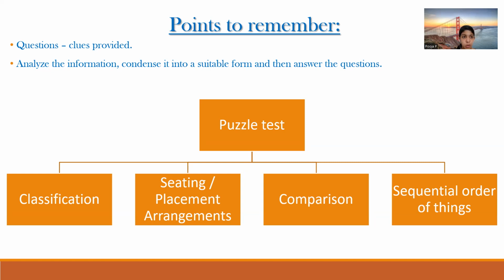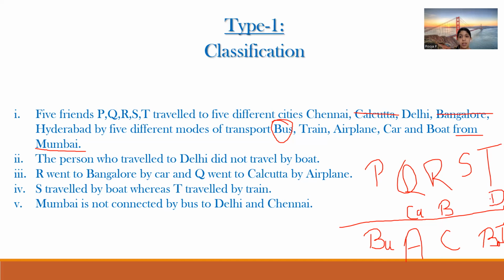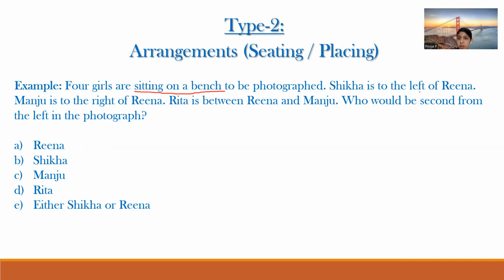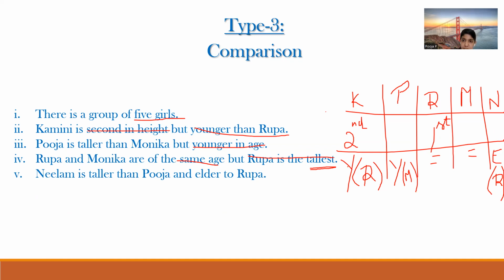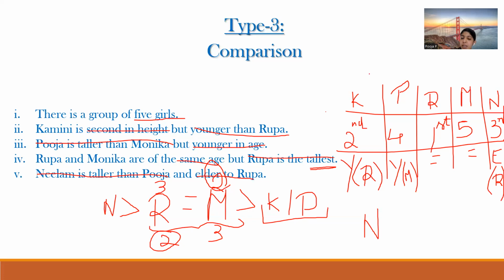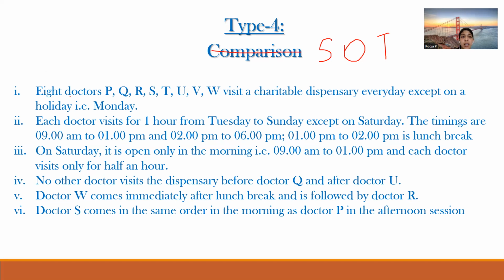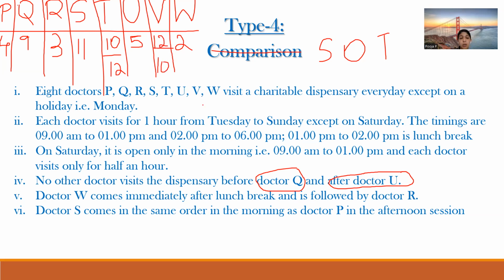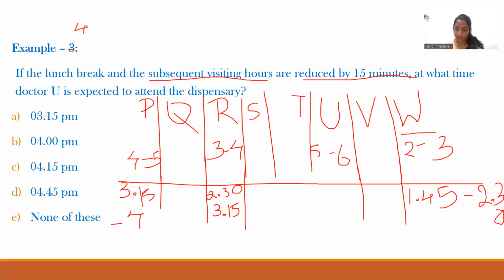Aptitude Session-3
Topic:
Puzzle Test